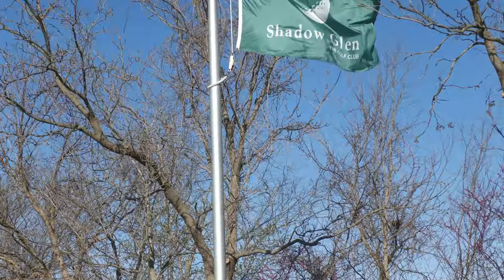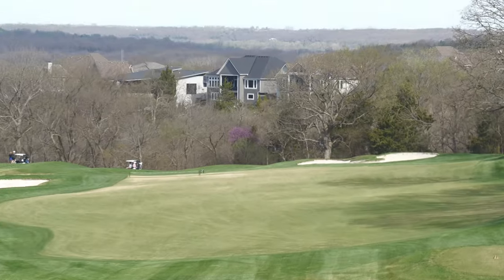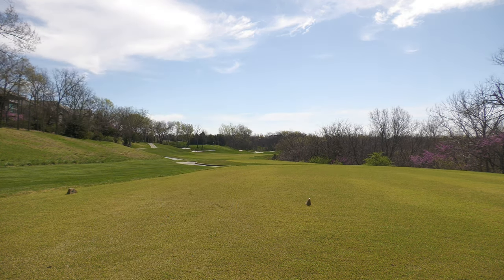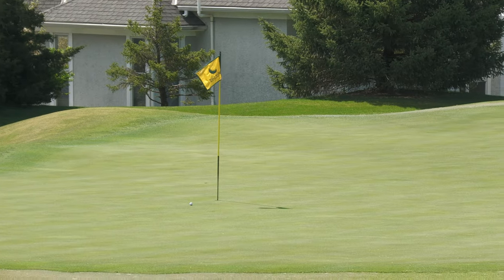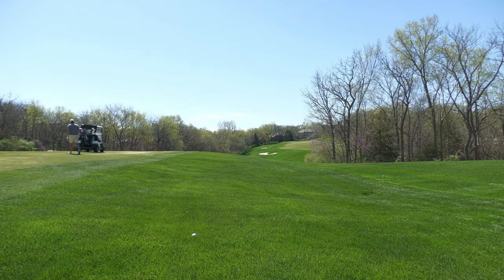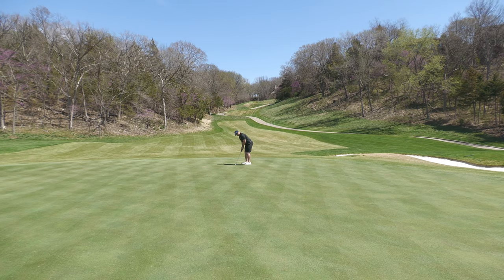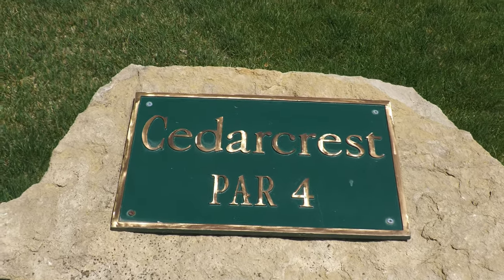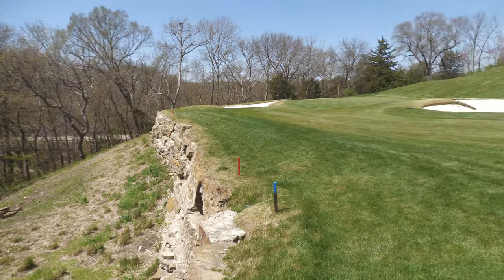SHADOW GLEN GOLF CLUB in KC | Is it the best private course in KC? | Full 18 hole video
Shadow Glen might be the best private course in the Metro KC area.

In January of 2020 I decided to start a YouTube channel.  PTS is real in the first responder professions and I hope though all this that I make an impact with at least one person.

My name is Steve Pope and I have been a Firefighter for the Kansas City, Kansas Fire Department for 27 years and the Merriam Fire Department for 1.  I am an avid golfer who wants to grow the game of golf with this channel while also bringing awareness to the issues above.

I have a passion for golf and this mission because I have some PTS issues that have caused problems in my family life as well as everyday coping.  If you are a Firefighter, First Responder, Military or just a golfer that wants to play with me please reach out.